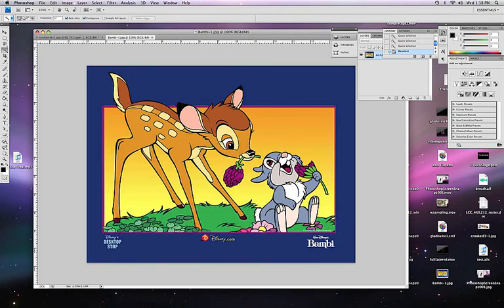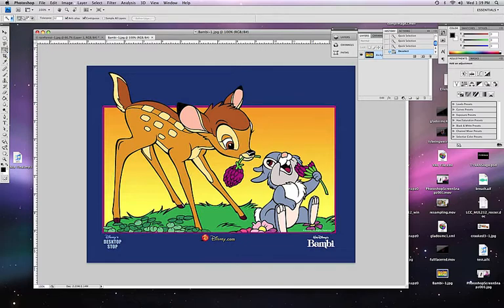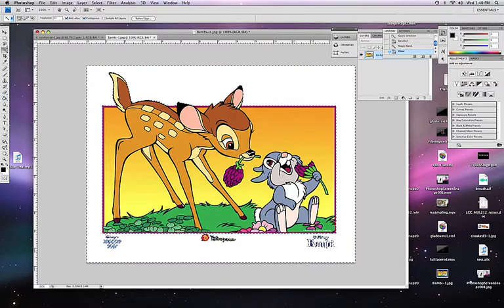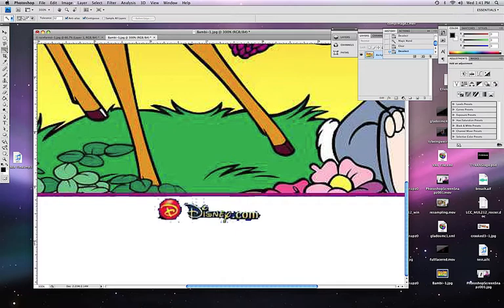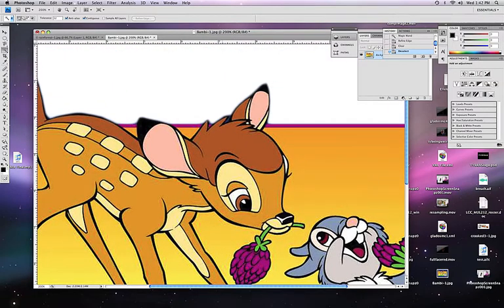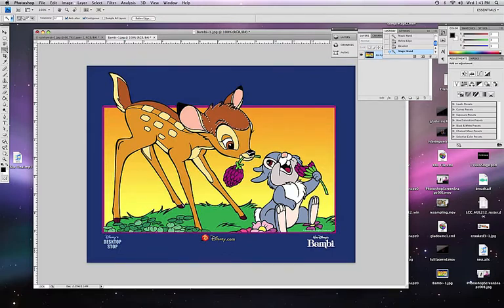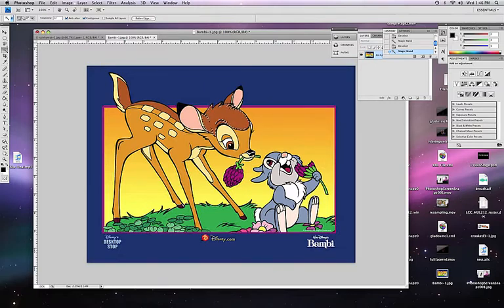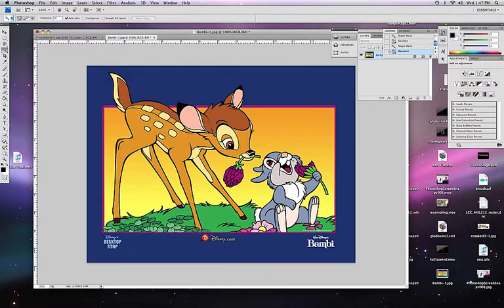Compositing Images 3: PS CS4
An introduction to compositing images using basic selection techniques.